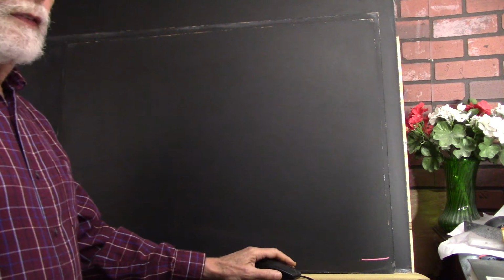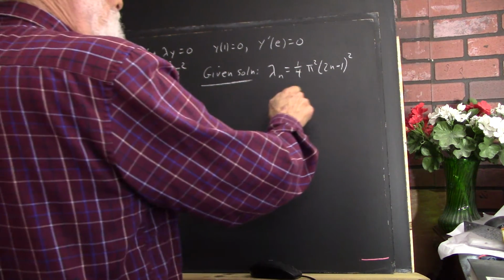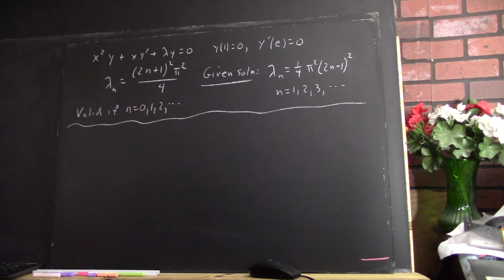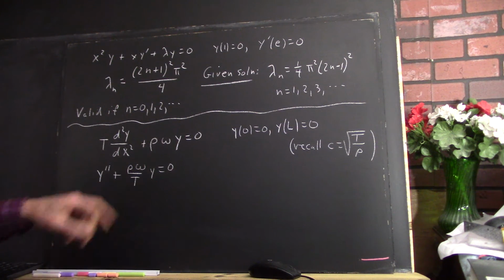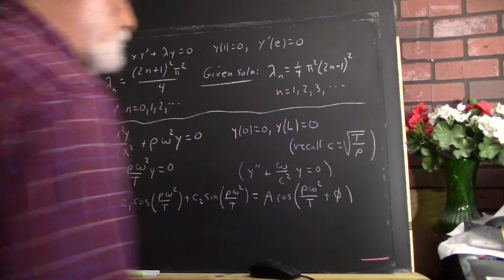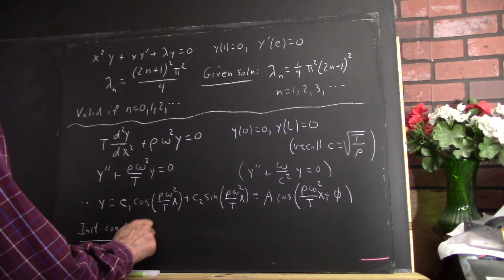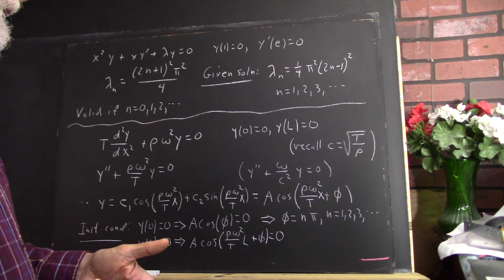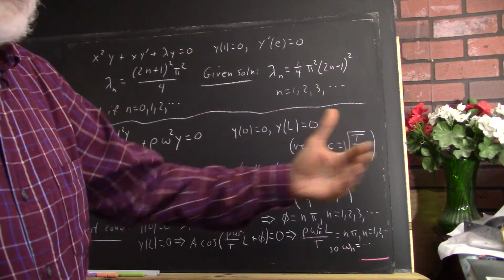dagdiff_5260_notation_for_eigenvalues__eigenval_of_a_standing_wave_given_T_rho_L__error_alert__16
Error alert:  In the second problem, cos(T omega^2 / rho x + phi) should be cos(sqrt(T/rho) omega x + phi.  This was written down carelessly.

The difference between (2n+1) and (2n-1) is that 2n-1 = 1 for n = 1, whereas 2n+1 = 1 for n = 0.  Generally we want the expression to work for n = 1, 2, 3, ..., corresponding to the first, second, third, ... eigenvector, so the 2n - 1 notation is generally used.

The equation T y '' +rho omega^2 y =0 models the maximum displacement of a string from its straight equilibrium configuration.  With boundary conditions y(0) = y(L) = 0 is models a string of length L.  The eigenvalues and eigenvectors result from applying the boundary conditions to the general solution y = A cos( sqrt(rho / T) omega x + phi).

If you have a physics background:  Note that sqrtT/rho) is the propagation velocity c of the wave, so sqrt(rho / T) * omega is just omega / c.  This is in turn the wave number k, so the solution could be written A cos( k x + phi).